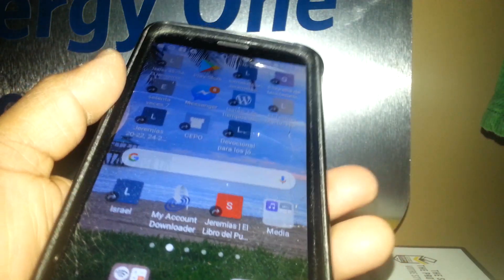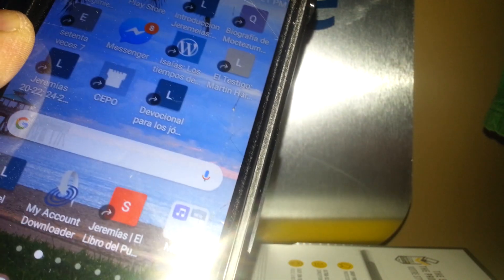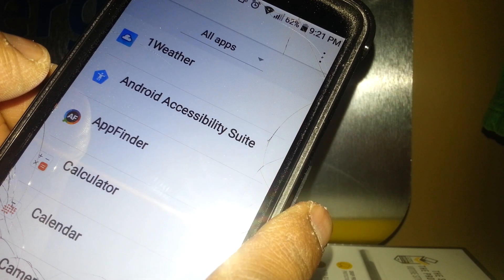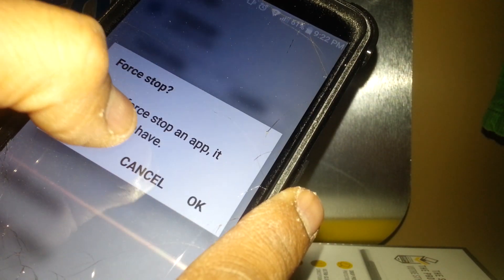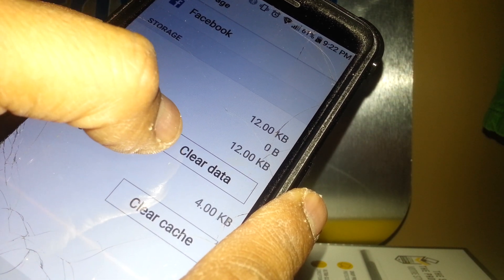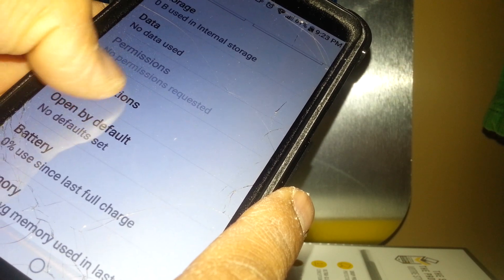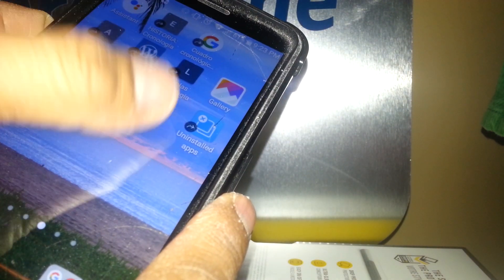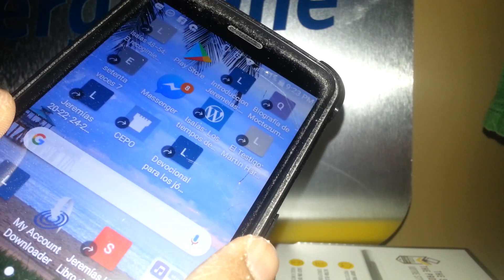How to disable Facebook and any other app when google play won't let you, due to out of storage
Google play wont let you uninstall an application if there is an update available for it. An update for an application won't run if the phone internal memory it is full, you want to remove pictures or videos and even unused applications to gain some available storage to update applications. But what if all your applications required an update? Your only choice is to disable those apps and still gain internal storage. for other tricks.